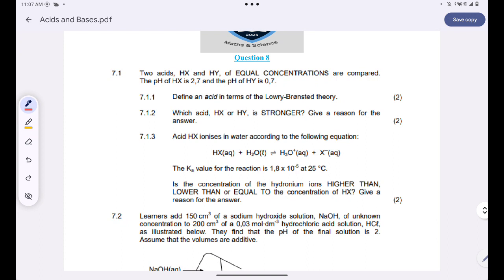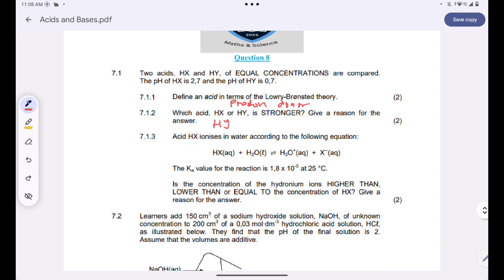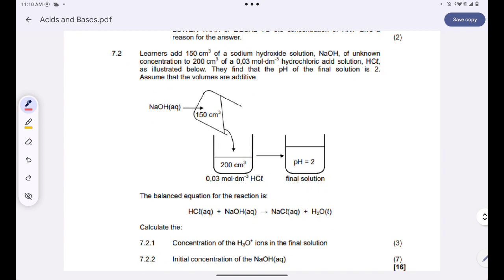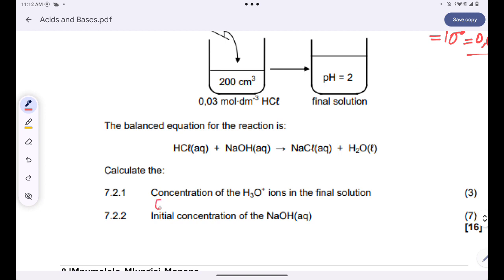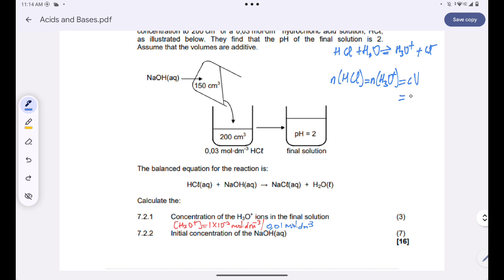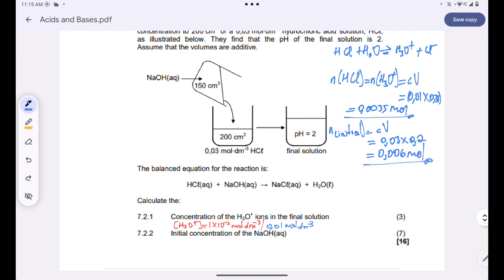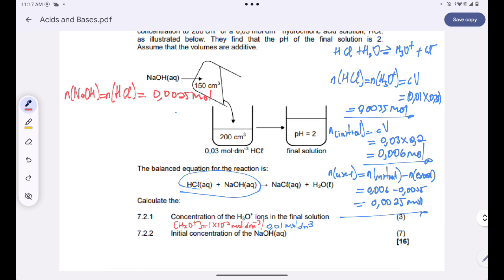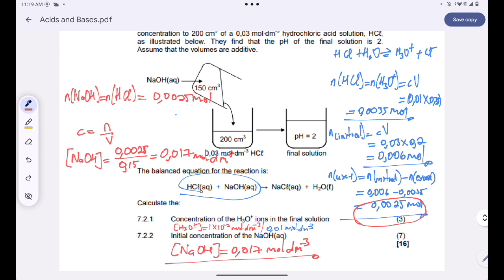GRADE 11 & 12 | CHEMISTRY | ACIDS and BASES |QUESTION 8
🚨🚨 BASIC CALCULATIONS IN CHEMISTRY PLEASE CLICK THE PLAYLIST BELLOW 🚨🚨